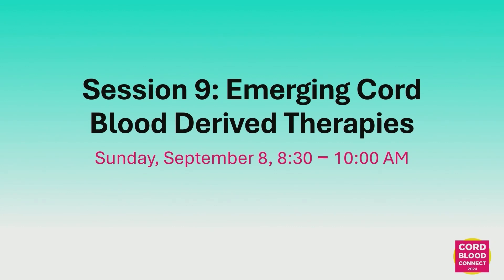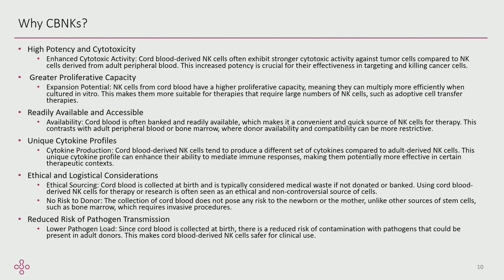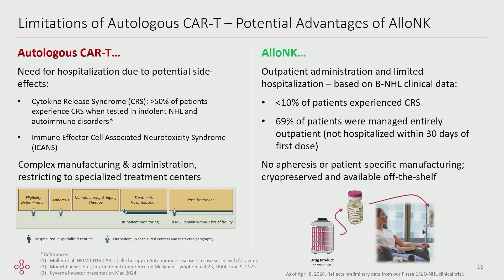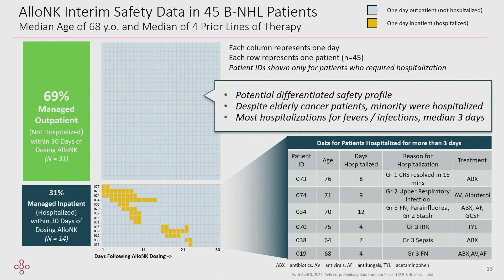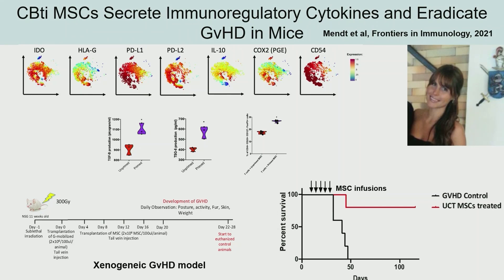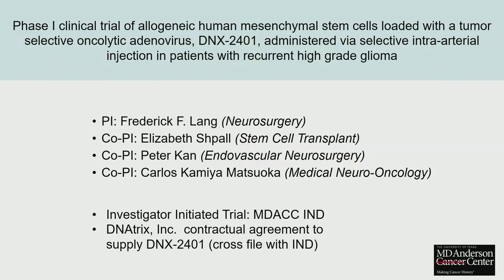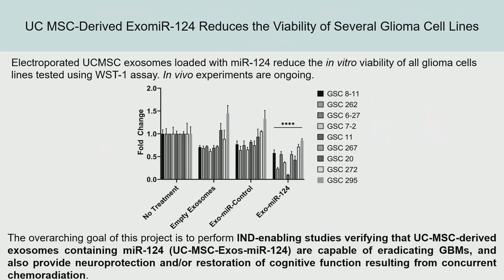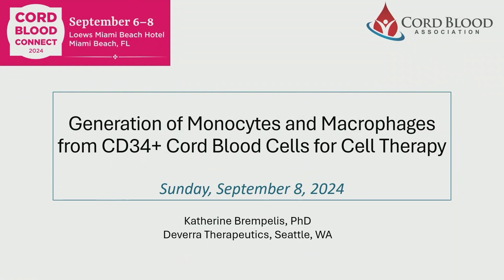Session 9: Emerging Cord Blood Derived Therapies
This session will focus on cord blood derived natural killer cells, mesenchymal stromal cells, mononuclear cells, and induced pluripotent stem cells. The goal of this session is to better understand how these cord blood derived products are manufactured and how they are studied in the clinical and pre-clinical setting.